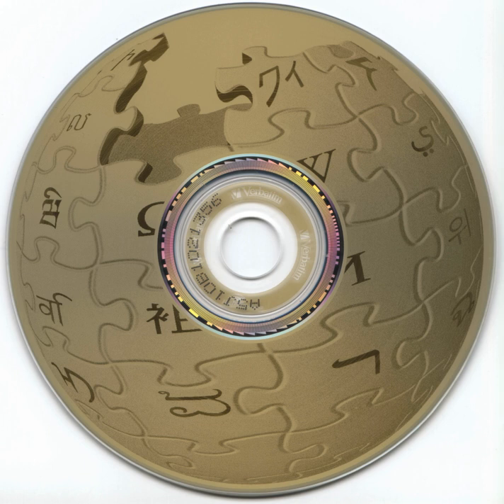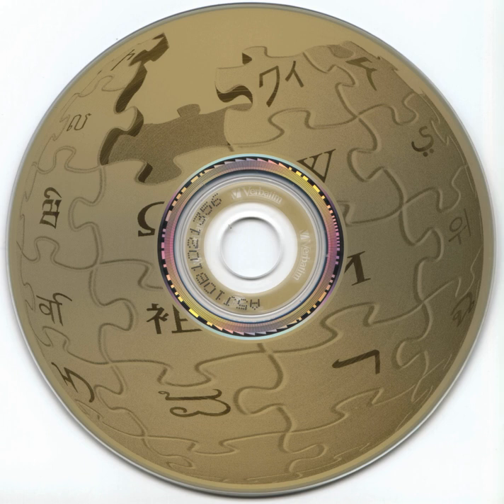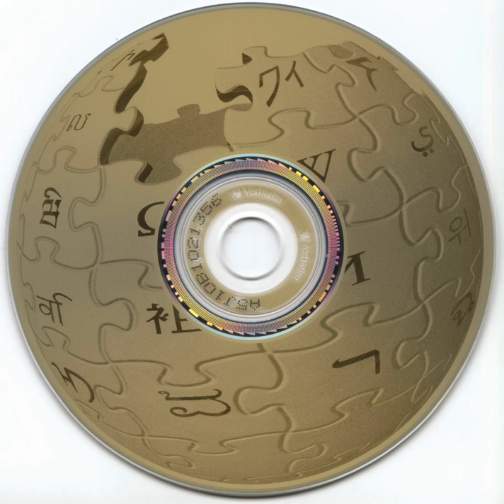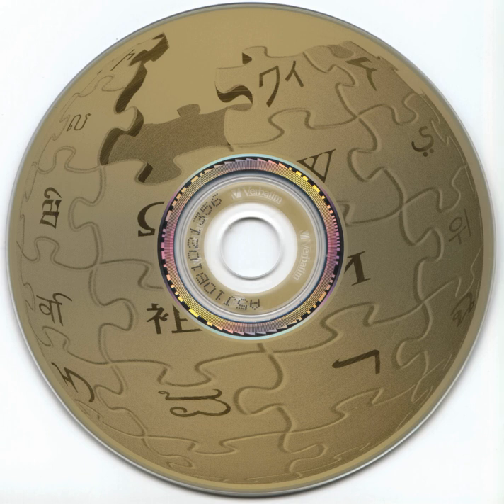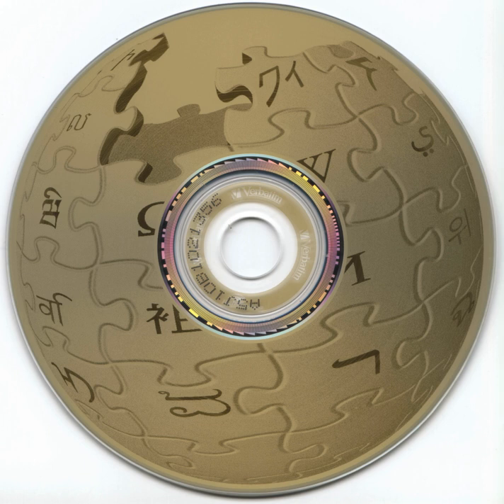LightScribe | Wikipedia audio article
00:01:13 1 History
00:03:18 2 Mode of operation
00:05:15 3 Drawbacks
00:07:11 4 Other uses
00:08:02 5 See also

- Socrates

SUMMARY
LightScribe is an optical disc recording technology that was created by the Hewlett-Packard Company. It uses specially coated recordable CD and DVD media to produce laser-etched labels with text or graphics, as opposed to stick-on labels and printable discs. Although HP no longer is developing the technology, it is still maintained and supported by a number of independent enthusiasts.
The LightScribe method uses the laser in a way similar to when plain data are written to the disc; a greyscale image of the label is etched onto the upper side of the disc. In the beginning, the discs were available only in a sepia color but today are available in many monochromatic colors.
The purpose of LightScribe is to allow users to create direct-to-disc labels (as opposed to stick-on labels), using their optical disc writer. Special discs and a compatible disc writer are required. Before or after burning data to the read-side of the disc, the user turns the disc over and inserts it with the label side down. The drive's laser then etches into the label side in such a way that an image is produced.